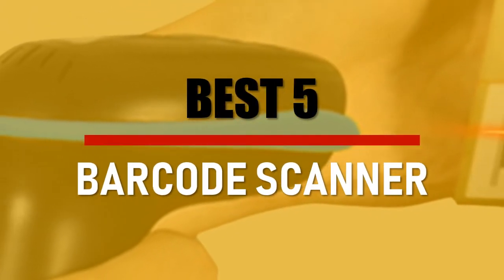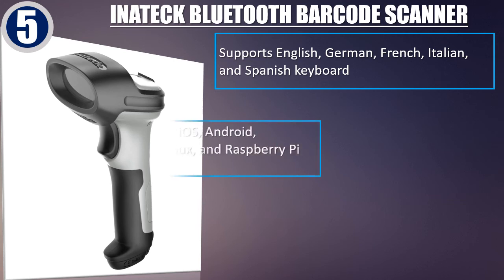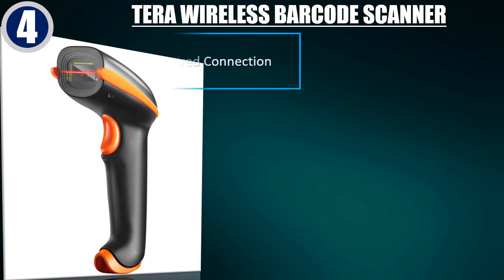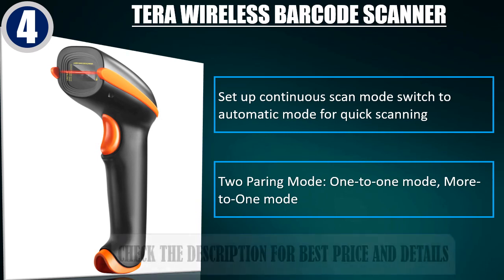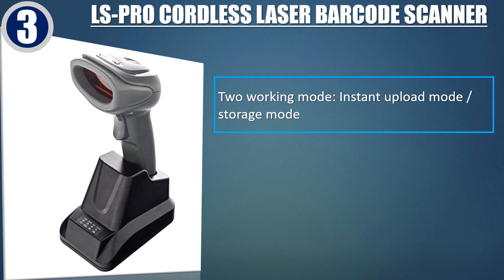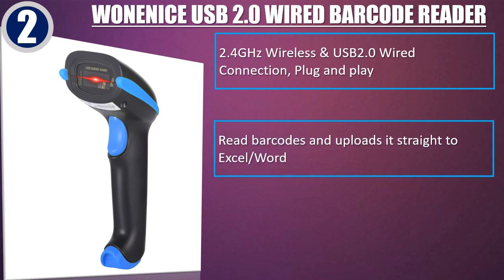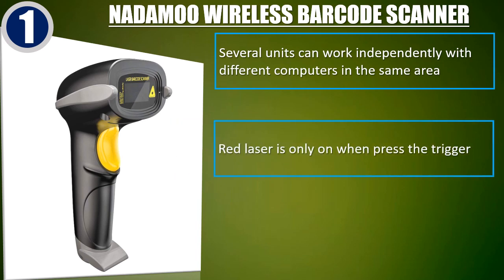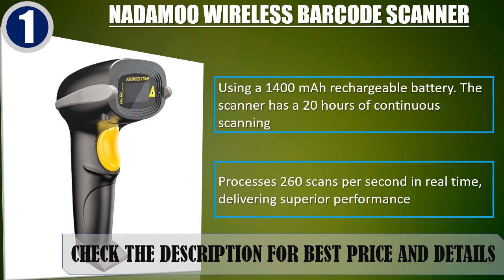Best Barcode Scanner - Best Cordless Laser Barcode Scanner 2019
In this video, we have listed the Best Barcode Scanner - Best Cordless Laser Barcode Scanner 2019. We made this list a based on my personal opinion and I tried to list them based on their price, durability, features, customer review and many more things. so, I hope you like this video.

Best 5-
Inateck Bluetooth Barcode Scanner

Best 4-
Tera Wireless Barcode Scanner

Best 3-
LS-PRO Cordless Laser Barcode Scanner

Best 2-
WoneNice USB 2.0 Wired Barcode Reader

Best 1-
Nadamoo Wireless Barcode Scanner